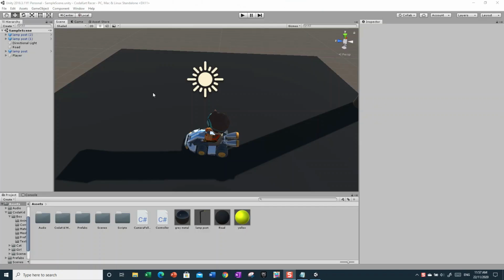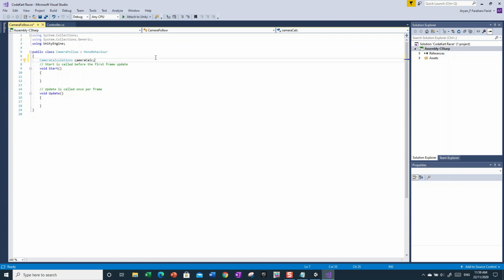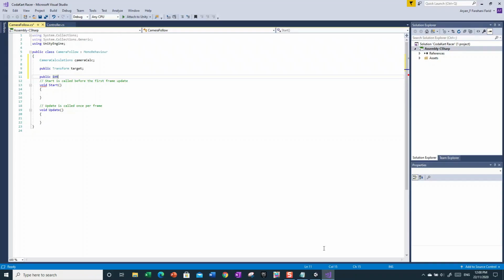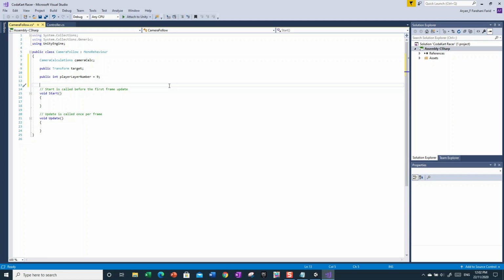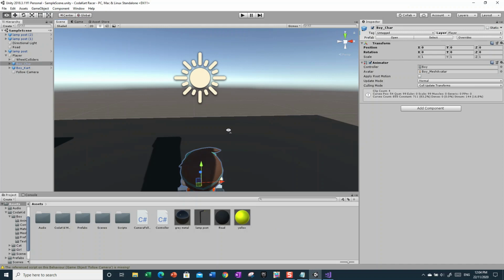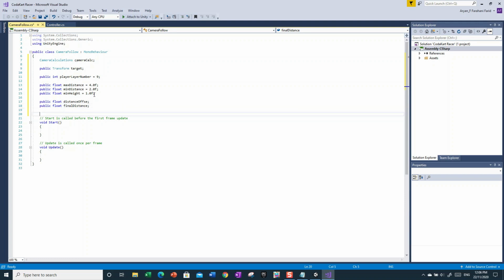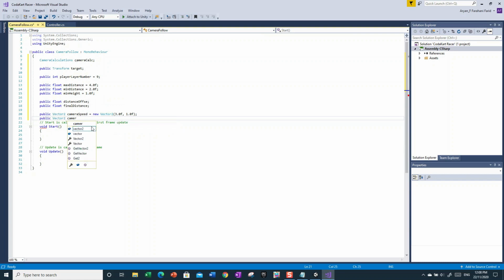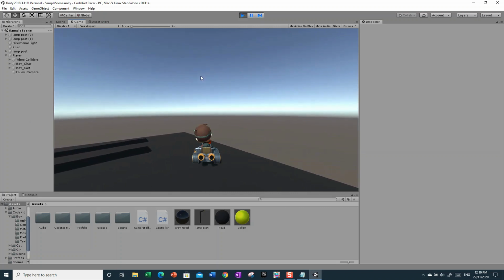14-Writing code for our camera to move in unity part 1